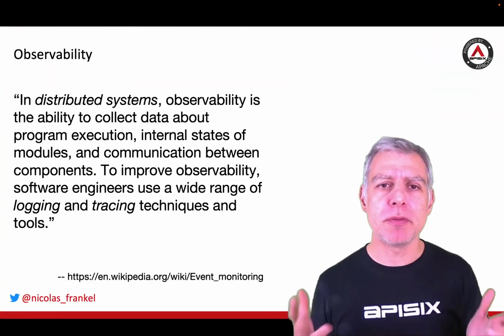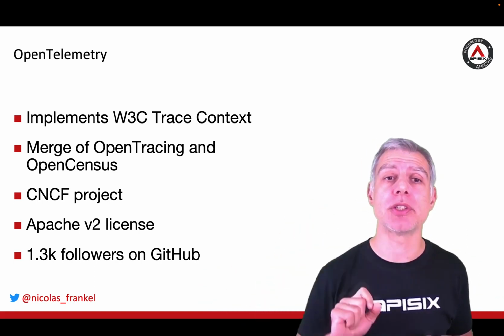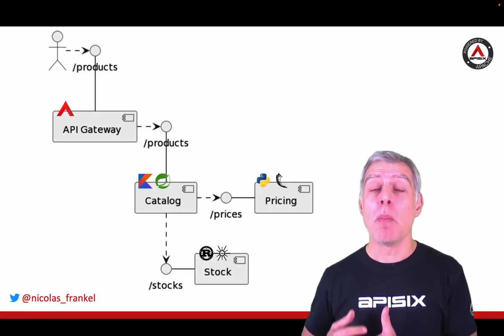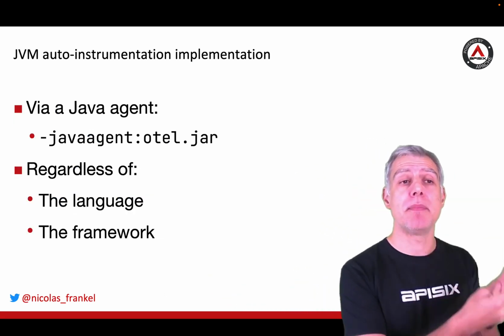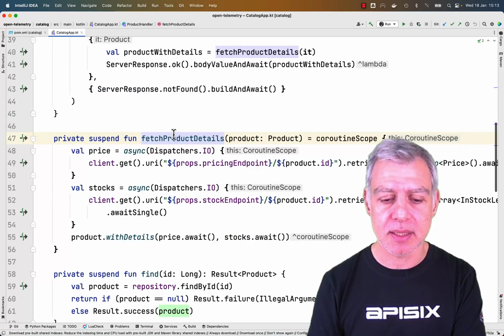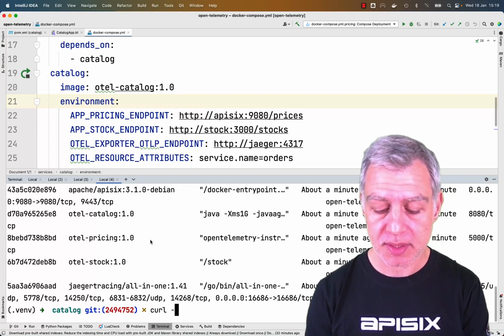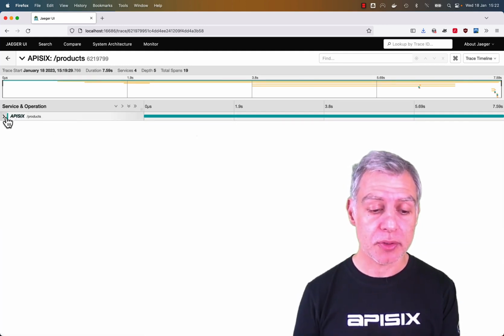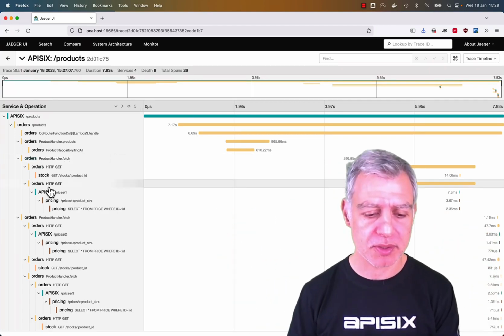Practical Introduction to OpenTelemetry Tracing by Nicolas Frankel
Are you ready to dive into the fascinating world of distributed tracing and unlock the power of OpenTelemetry? Join Nicolas Frankel in this captivating YouTube video as he provides a practical introduction to OpenTelemetry tracing, empowering you to enhance observability and gain valuable insights into your applications.

In this video, you'll discover:

1. The Importance of Distributed Tracing: Explore why distributed tracing is a critical component of modern application monitoring and troubleshooting. Nicolas will explain how distributed tracing allows you to trace the flow of requests across various services and gain visibility into the performance and behavior of your applications.

2. Introduction to OpenTelemetry: Get acquainted with OpenTelemetry, the powerful open-source observability framework. Nicolas will guide you through the key concepts and components of OpenTelemetry, showcasing its ability to collect, instrument, and export tracing data seamlessly.

3. Setting Up OpenTelemetry: Learn how to set up and configure OpenTelemetry in your applications. Nicolas will provide step-by-step guidance on integrating the OpenTelemetry SDK into your codebase and configuring the necessary instrumentation to start capturing traces effectively.

4. Instrumenting Applications: Discover best practices for instrumenting your applications with OpenTelemetry. Nicolas will demonstrate how to add trace spans to your code, capture important context information, and annotate traces to provide additional insights.

5. Trace Visualization and Analysis: Dive into the world of trace visualization and analysis using popular tools such as Jaeger and Zipkin. Nicolas will showcase how these tools can help you visualize trace data, identify bottlenecks, and analyze the behavior of your applications in a distributed environment.

6. Advanced Tracing Techniques: Explore advanced tracing techniques that can take your observability to the next level. Nicolas will introduce concepts such as distributed context propagation, trace correlation, and semantic conventions, enabling you to capture richer trace data and gain deeper insights into your application's performance.

7. Integrating OpenTelemetry with Observability Platforms: Learn how to integrate OpenTelemetry with popular observability platforms such as Prometheus and Grafana. Nicolas will demonstrate how to export tracing data to these platforms, enabling you to correlate trace information with other monitoring metrics and build comprehensive dashboards.

8. Real-World Use Cases: Gain inspiration from real-world use cases where OpenTelemetry tracing has played a pivotal role in troubleshooting and optimizing application performance. Nicolas will share practical examples that highlight the value and benefits of OpenTelemetry in various scenarios.

9. Best Practices and Pitfalls to Avoid: Discover best practices for effectively implementing OpenTelemetry tracing in your applications. Nicolas will also highlight common pitfalls to avoid, ensuring a smooth and successful integration of OpenTelemetry into your observability stack.

Whether you're a developer, DevOps engineer, or system architect, this video is your gateway to mastering OpenTelemetry tracing and unlocking the full potential of observability in your applications. Join Nicolas Frankel on this educational journey and take your monitoring and troubleshooting skills to new heights.

Watch the video now and embark on a practical introduction to OpenTelemetry tracing that will revolutionize the way you observe and understand your applications.

(Note: This description focuses on the value, content, and benefits of the video, highlighting the importance of distributed tracing, introduction to OpenTelemetry, setting up OpenTelemetry, instrumenting applications, trace visualization and analysis, advanced tracing techniques, integrating OpenTelemetry with observability platforms, real-world use cases, and best practices.)